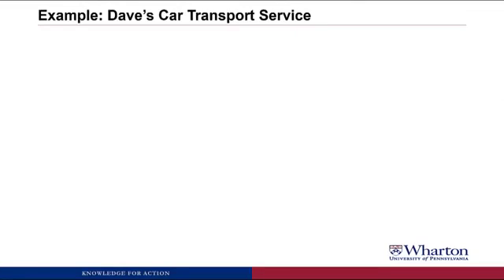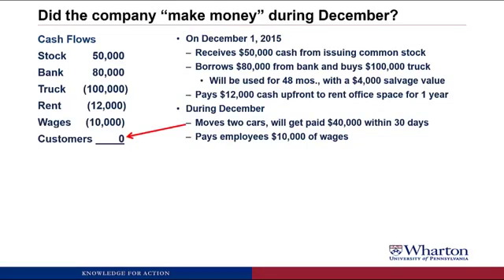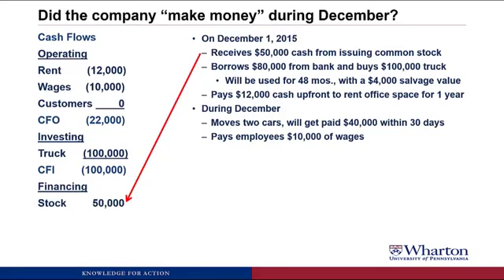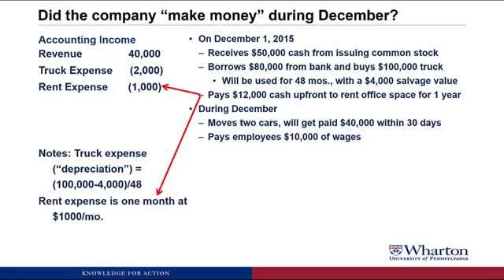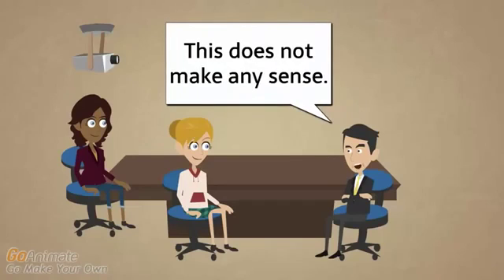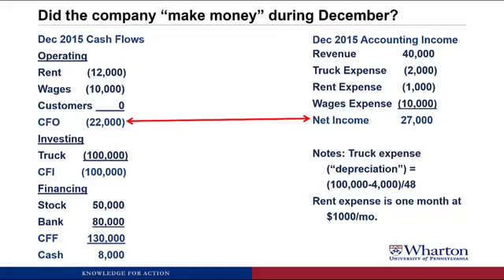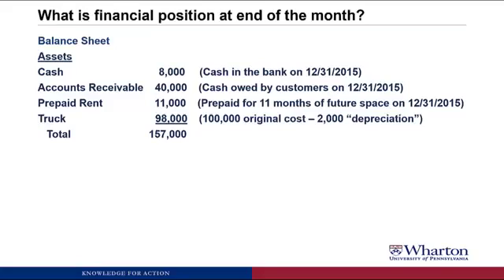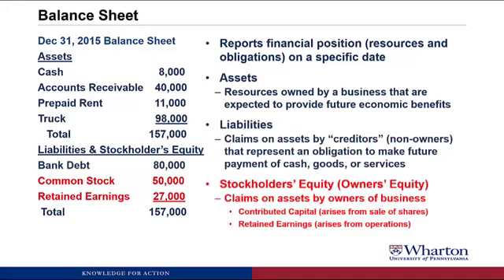1 2 Financial Accounting Financial Reporting360P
الفديو رقم 2 من كورس المحاسبة باللغة الانجليزية